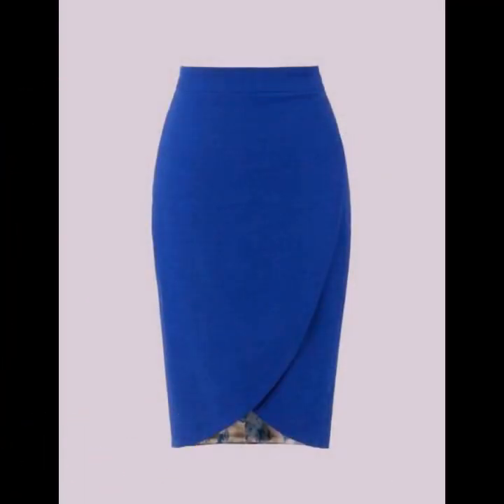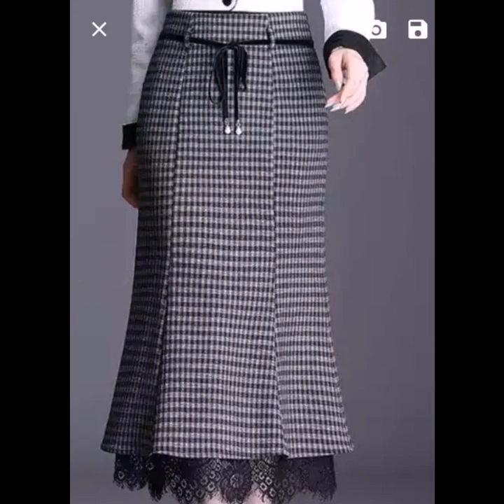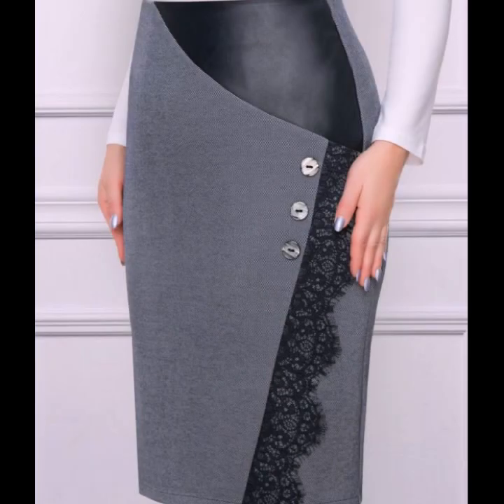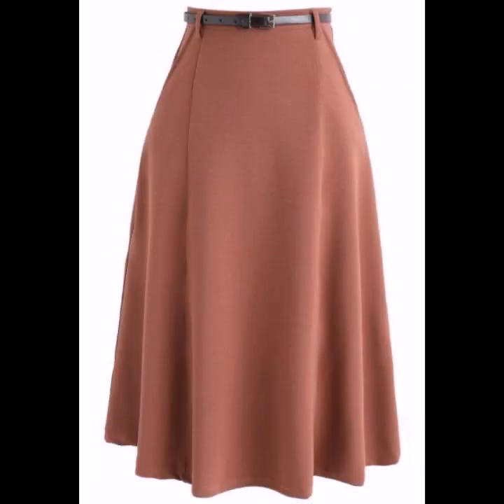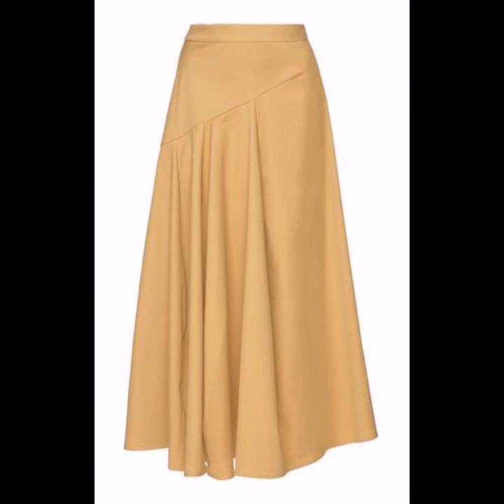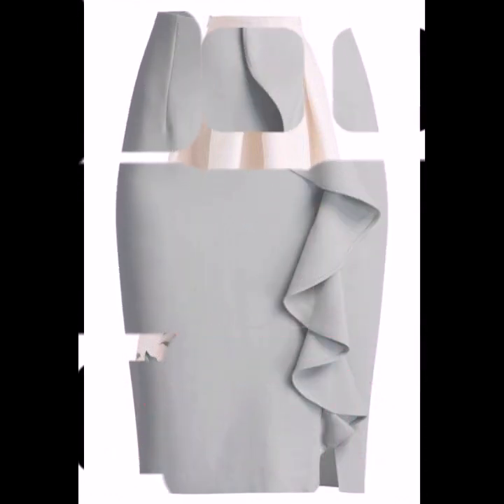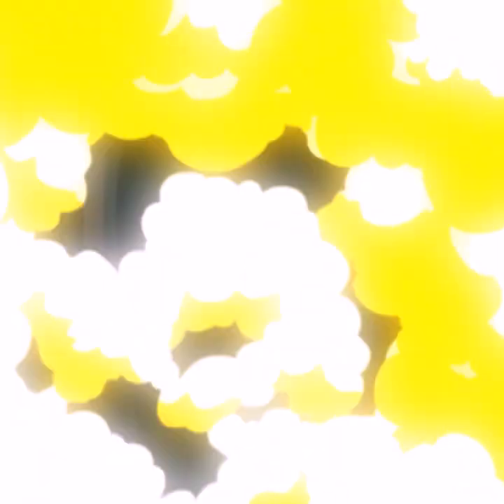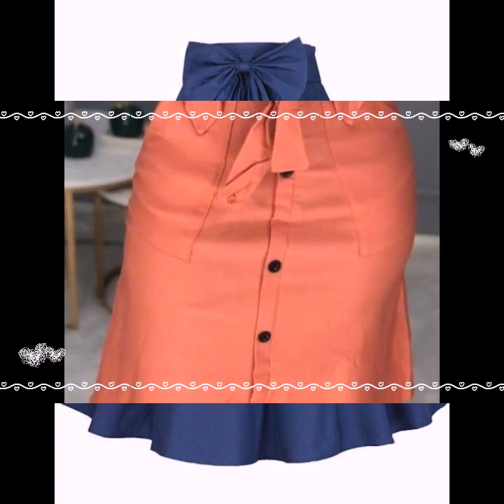motherofthebride skirts- grey shades - casual wear pencil buttoned skirts design